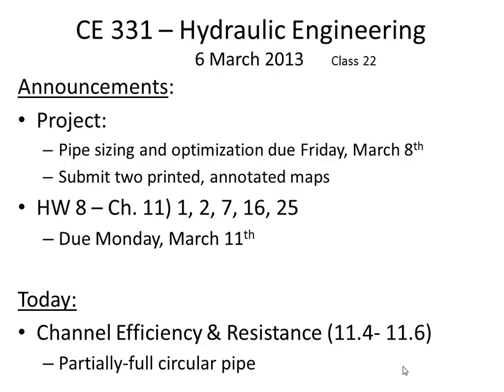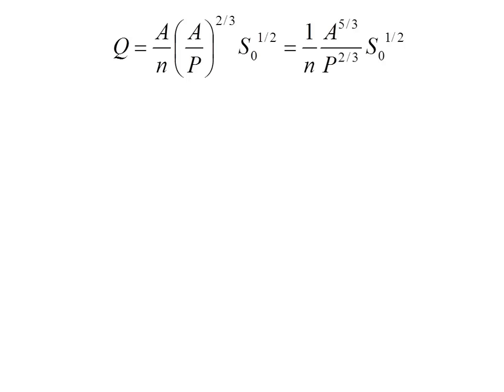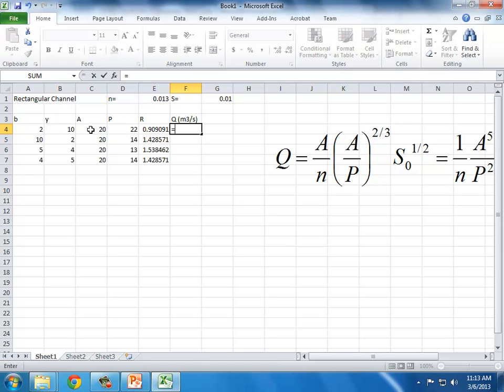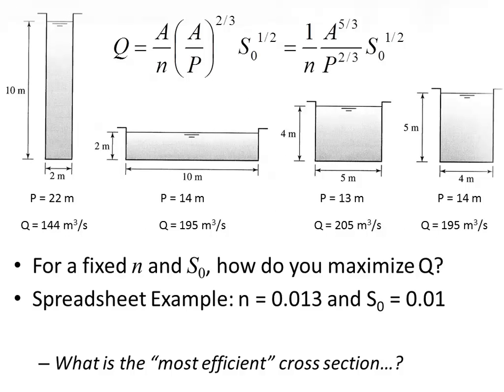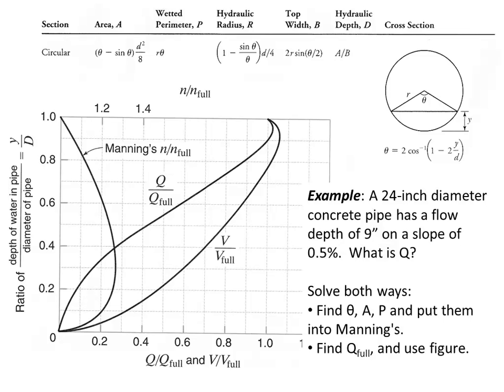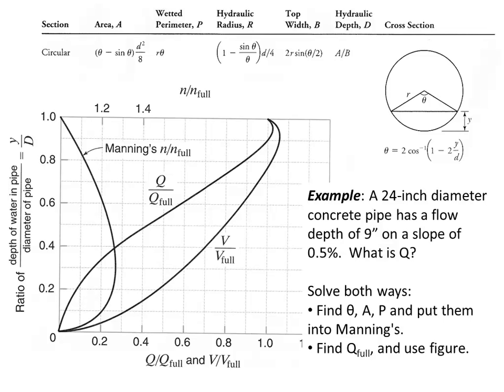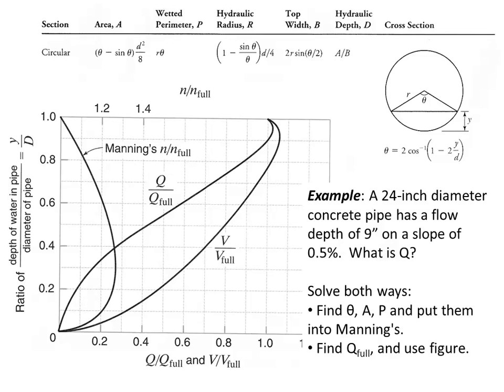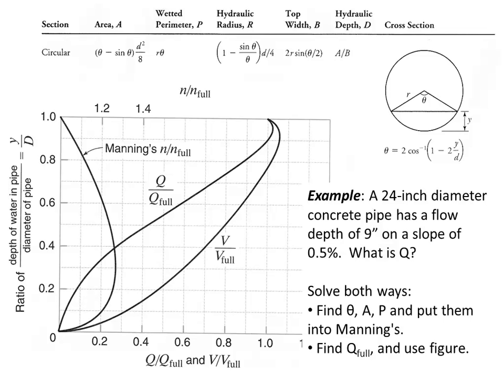CE 331 - Class 22 (3/6/2013) - Partially Full Circular Pipe